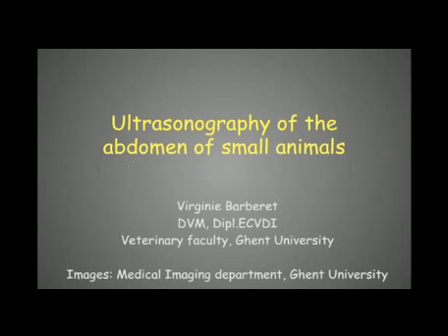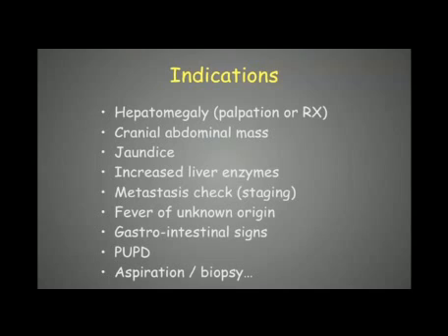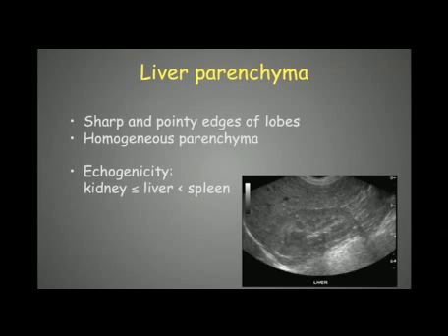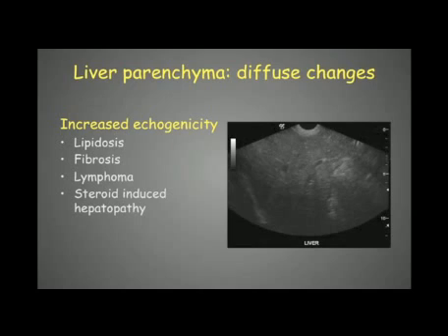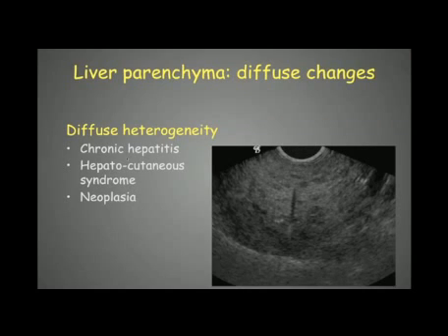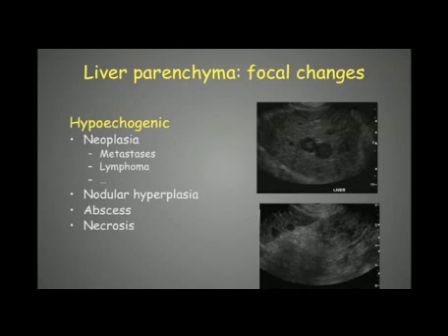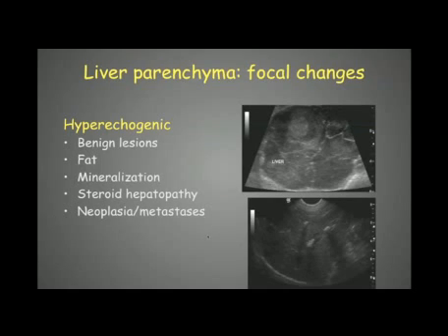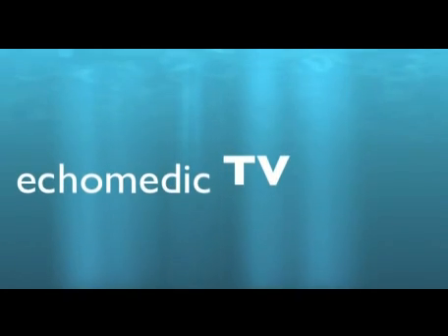abdominal ultrasound part 1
Overview  ' Ultrasonography of the abdomen in small animals '

by Virginie Barberet, DMV ,Dipl ECVDI

Part I   LIVER